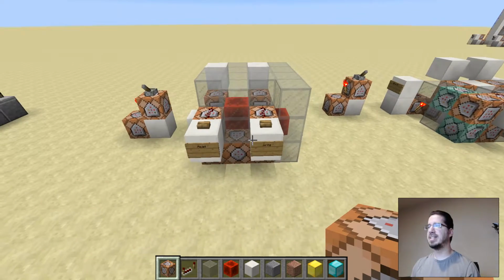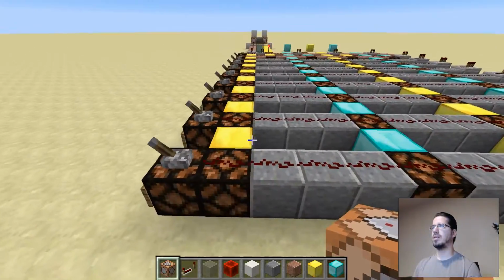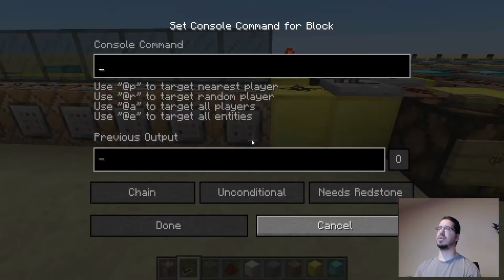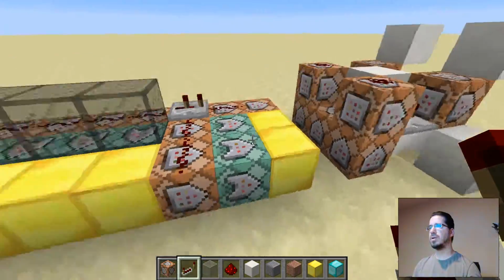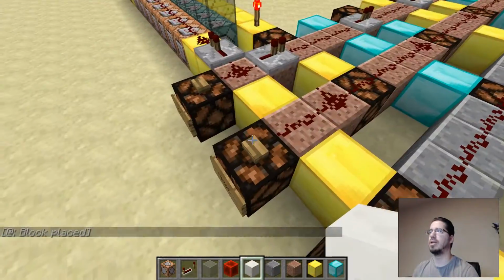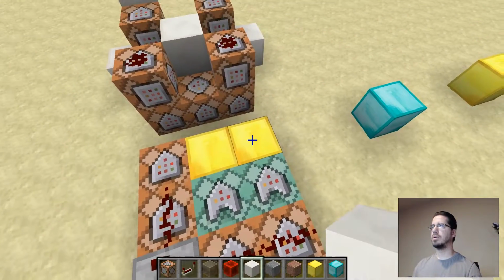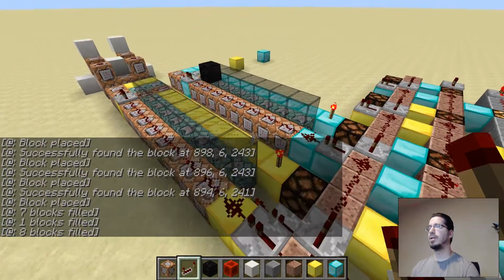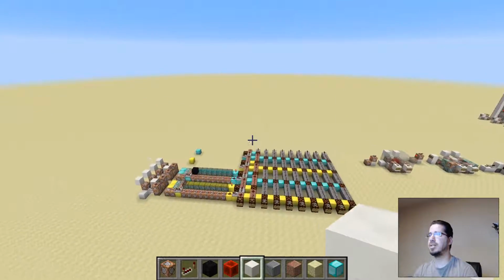Command Block Memory 03 Addressing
This is a continuation of my previous videos. This time I get the addressing to work!!! :D

I'm also increasing the memory size to 256bytes. The previous was 64.